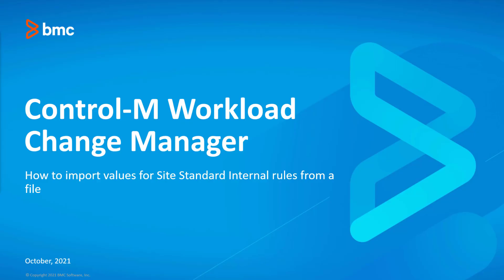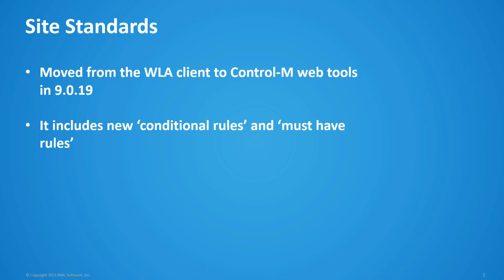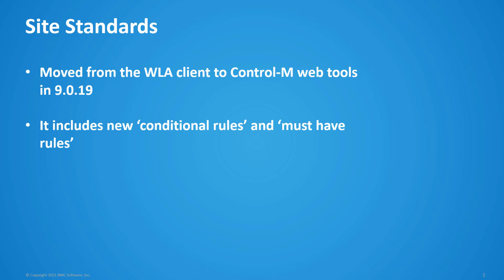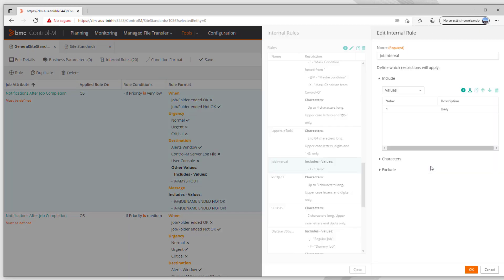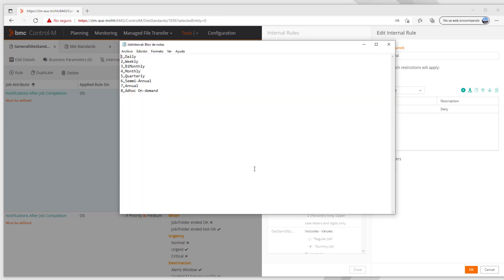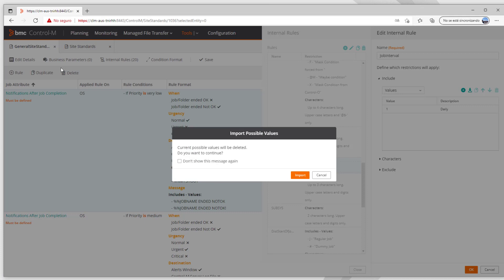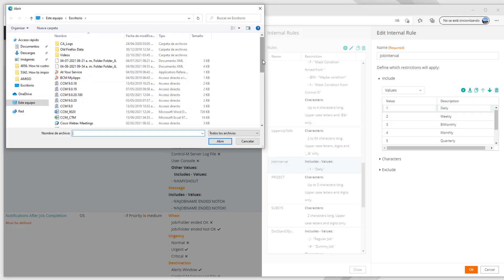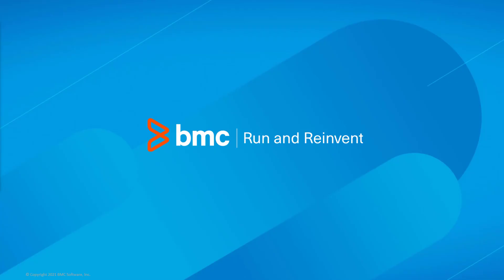How to import values for Site Standard rules from a file in Control-M Workload Change Manager?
How to import values for Site Standard Internal rules from a file in Control-M Workload Change Manager